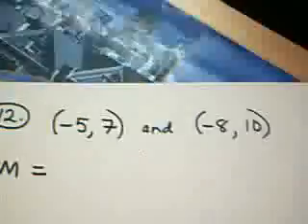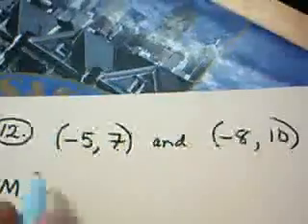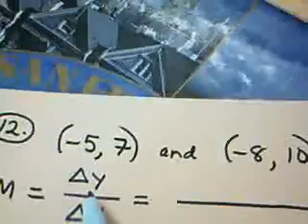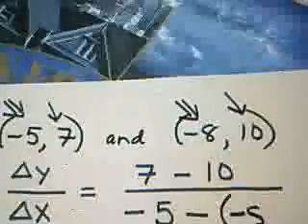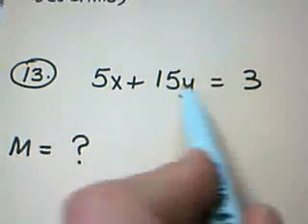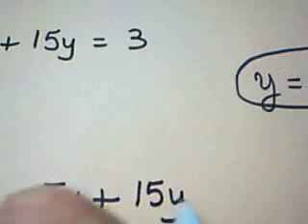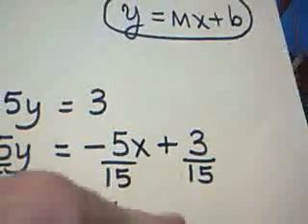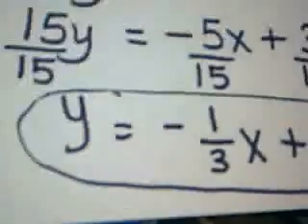Final Exam Review Questions 12 and 13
finding the slope of a line given two points on the line;  finding the slope of a line given the equation of the line in standard form to begin with